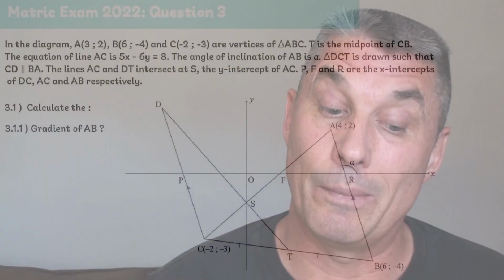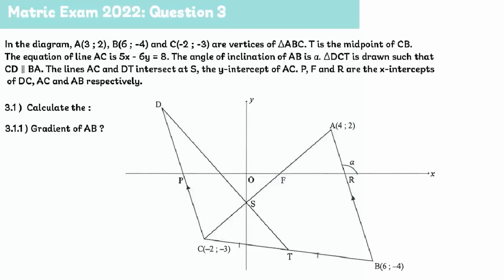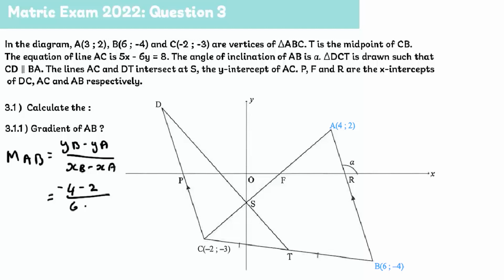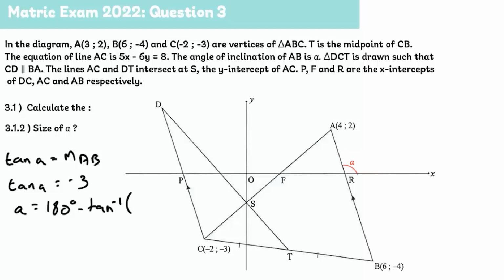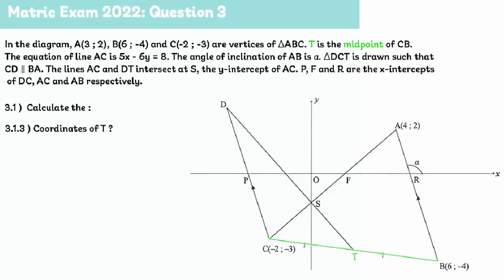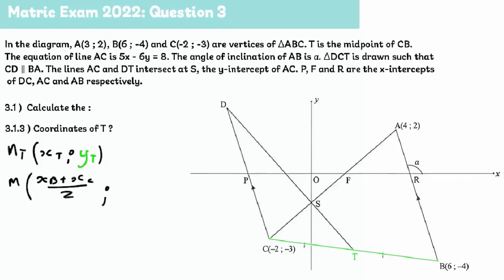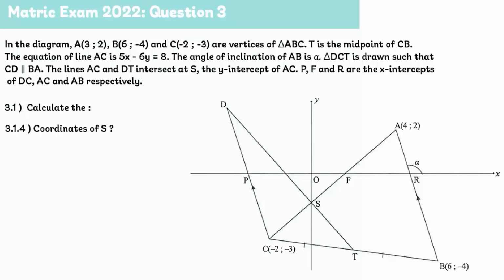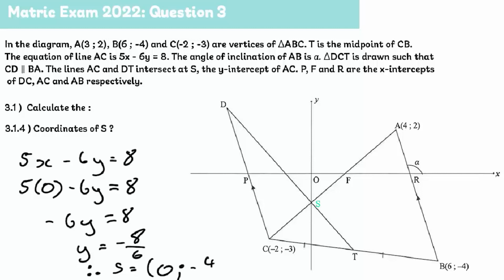Math's Paper (2) November 2022 - Question 3.1